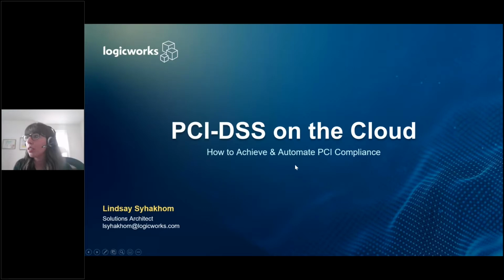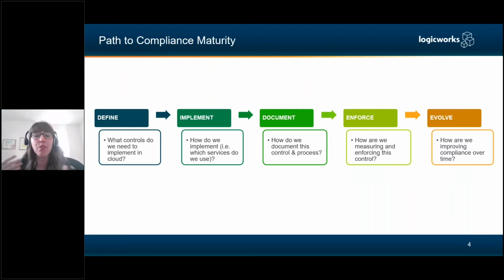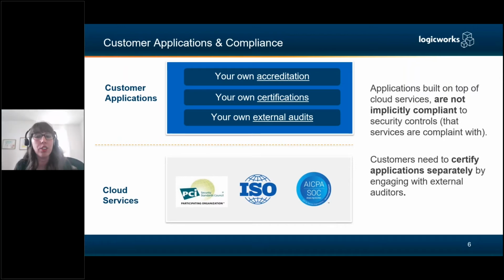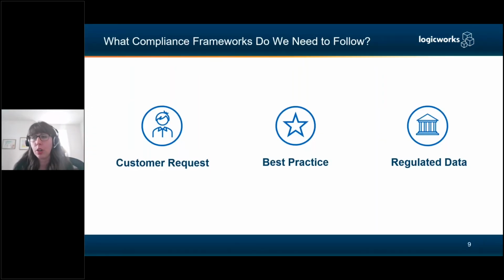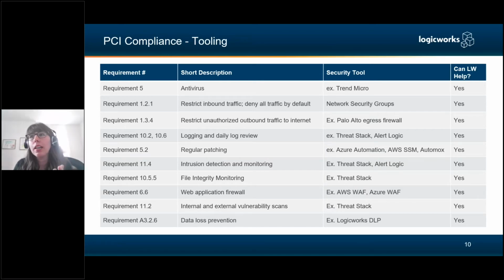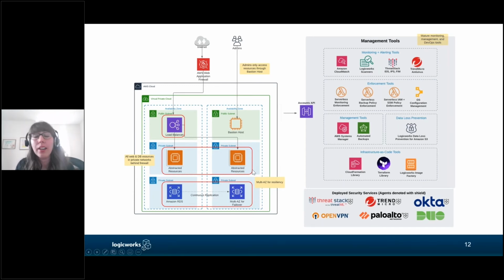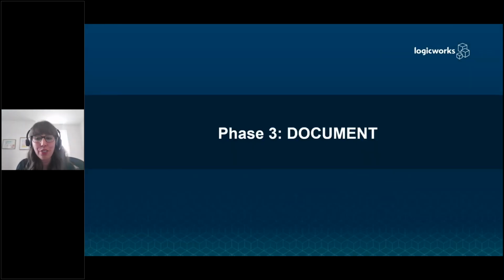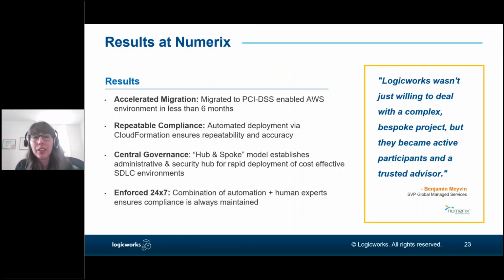How to Protect PCI Data & Achieve Compliace on AWS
Lindsay Syhakhom, Logicworks